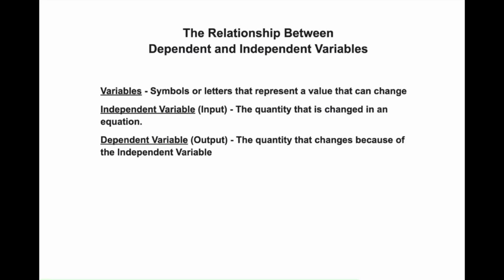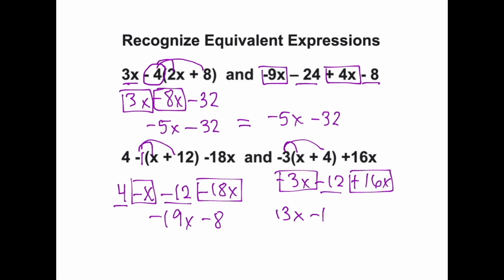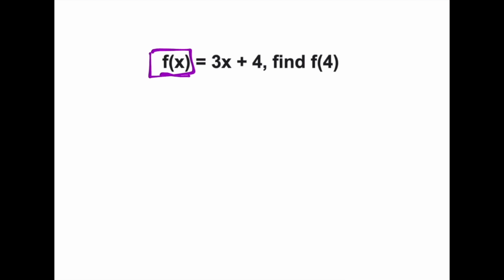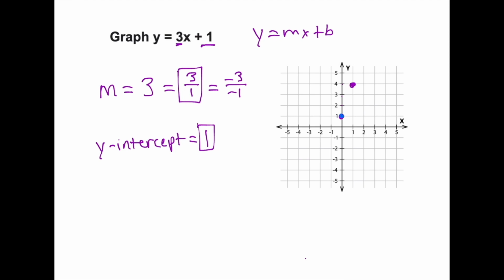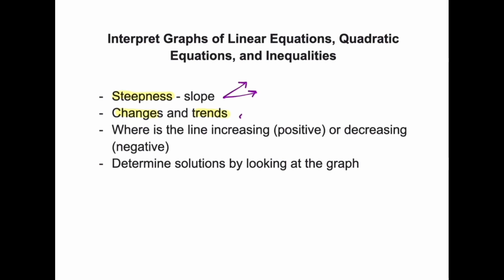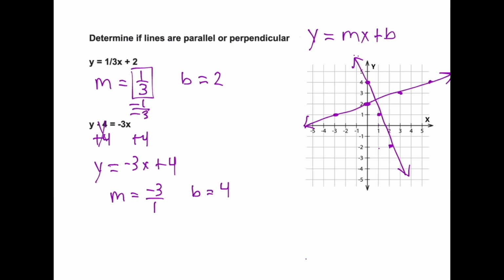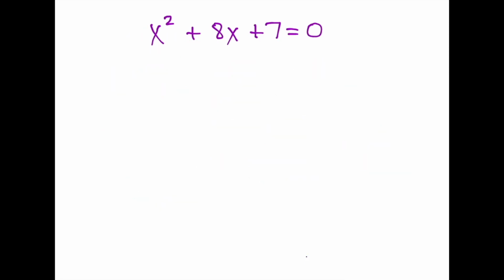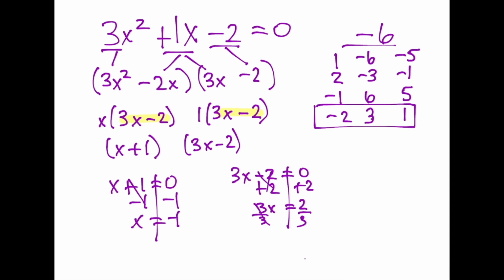OSAT, FTCE, ILTS, OAE, MTEL, GACE, NES, NYSTCE, TExES, Patterns and Algebra Test Prep